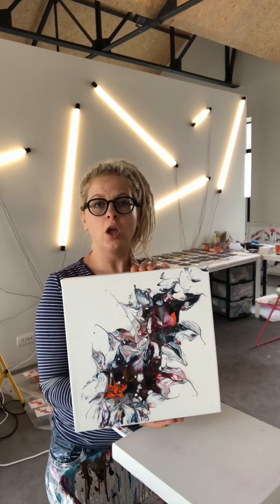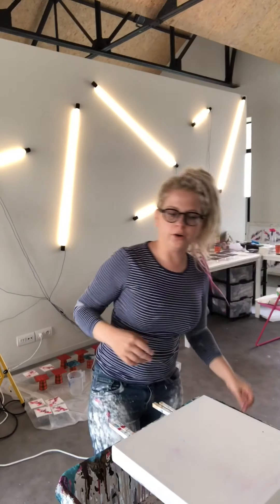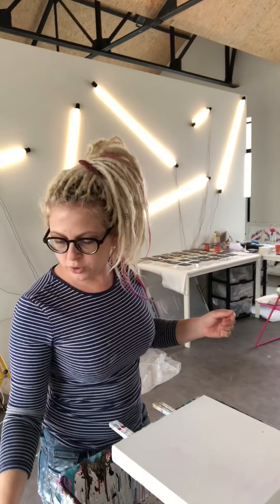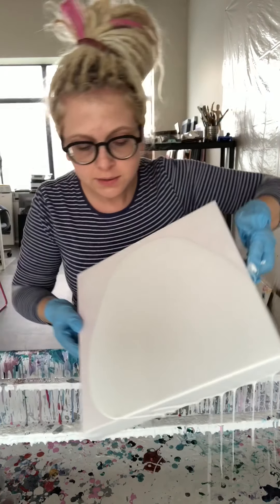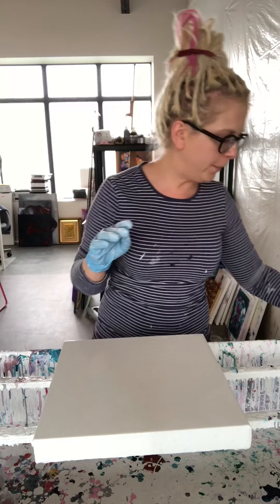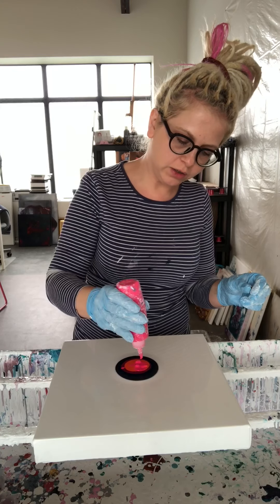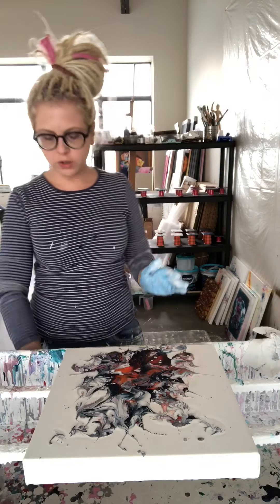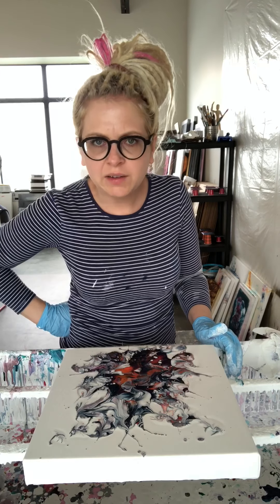How to do an acrylic pour painting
If you want to see more of what I do, you can follow me on:

In this video tutorial I show you how to make an acrylic painting with the pouring technique for beginners where I use a mallet to smash the acrylic paint on the canvas.
In this tutorial I explain what materials I use and the type of acrylic paint I use to make an acrylic pouring painting.
In this tutorial you can learn how to use acrylic paint to make a pour painting..
My way of making a pour painting is with a mallet smash where is smash the acrylic paint on the canvas so it spreads out.
Making an acrylic pour painting is a very cool proces where you can use a hairdryer to blow out the acrylic paint, you can use strings to pull through the acrylic paint, you can use a straw to blow out the acrylic paint in your pour painting technique.
You can also call it acrylic fluid painting, because your acrylic paint is very fluid to work with because of the pouring medium you ad to the paint.